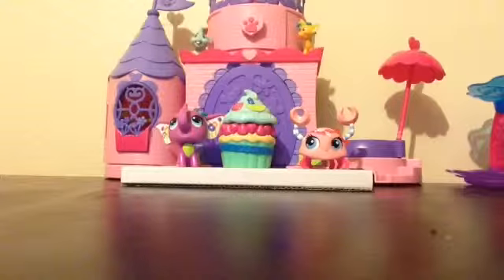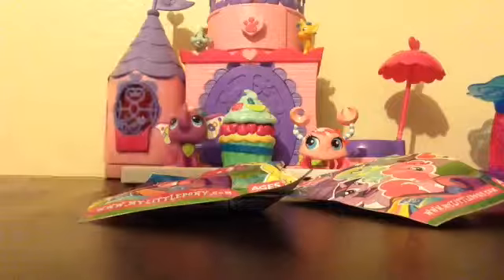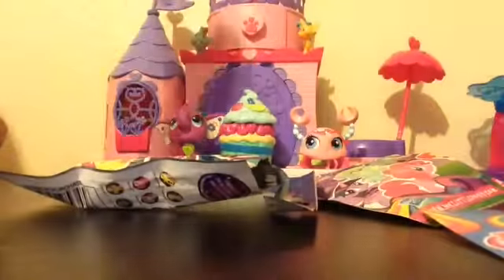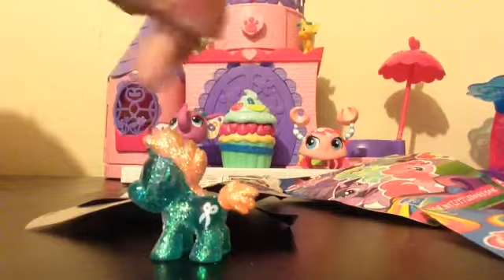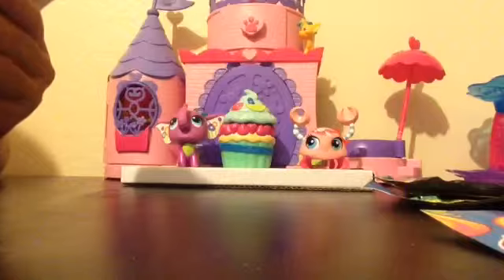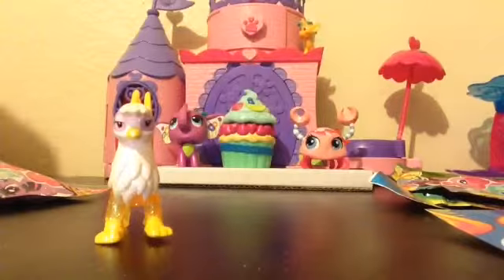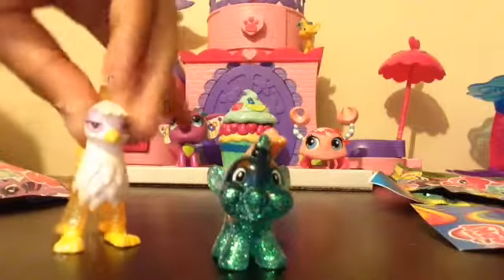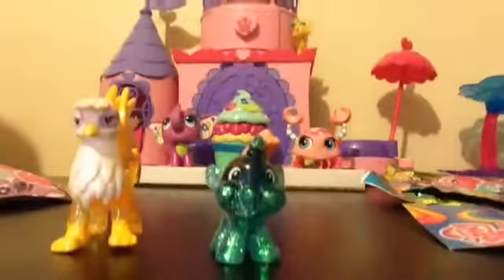My little pony blind bags:)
via YouTube Capture my little pony blind bags I was so excited to open up these blind bags:)